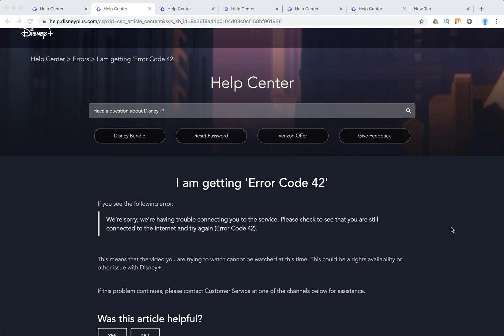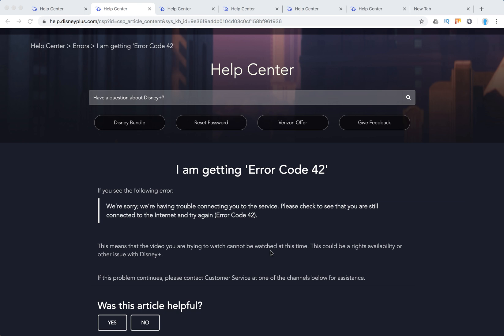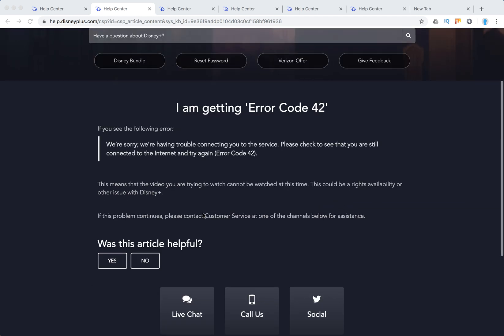DISNEY PLUS ERROR 42 what to do?